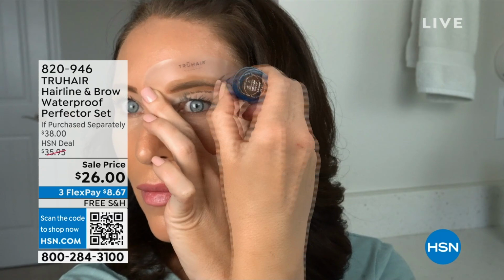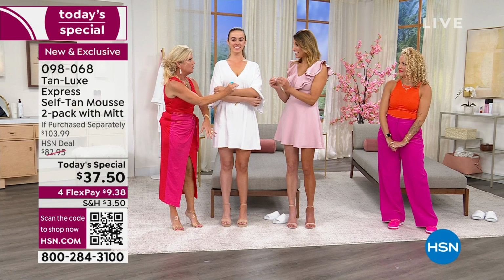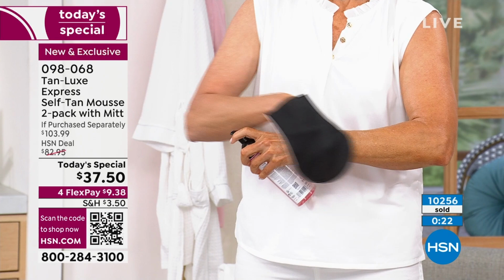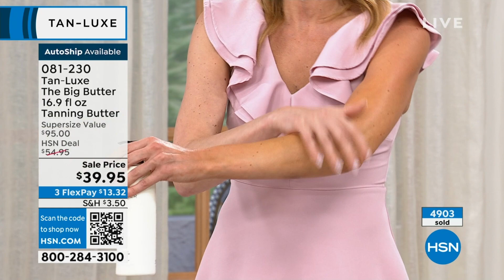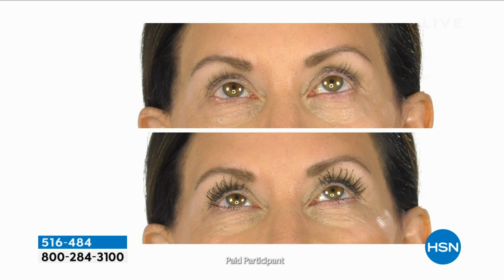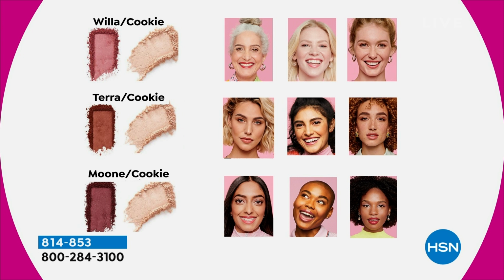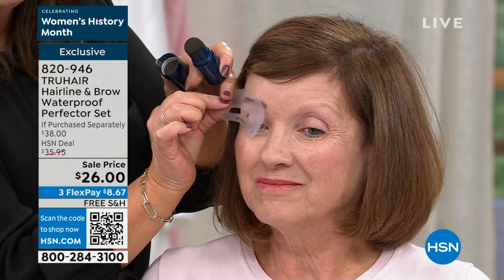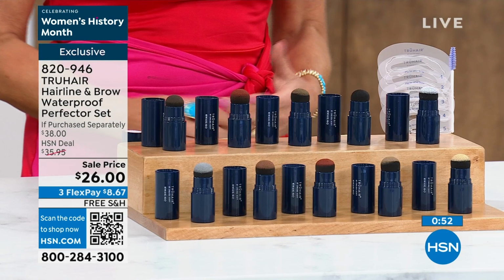HSN | Internet-Famous Beauty featuring Tan-Luxe 03.29.2023 - 06 PM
Turn-up that sunny glow with Tan-Luxe sunless tanning.